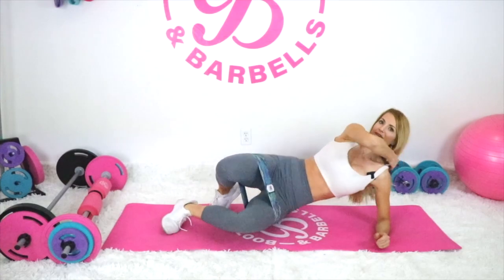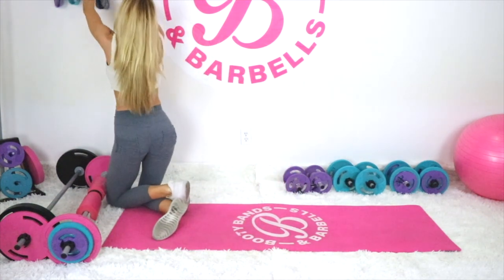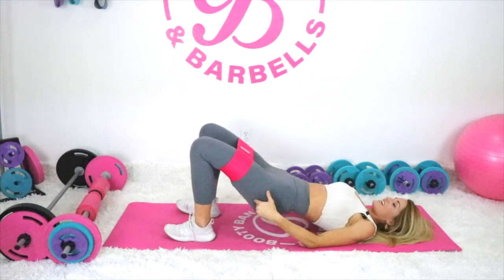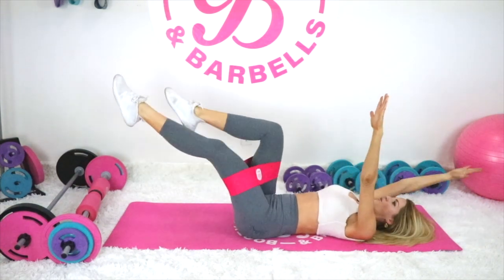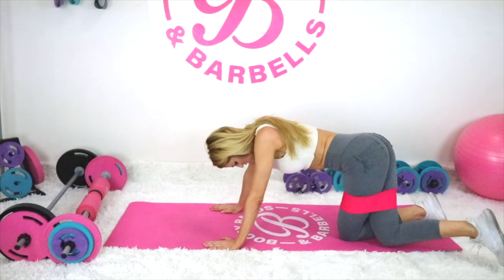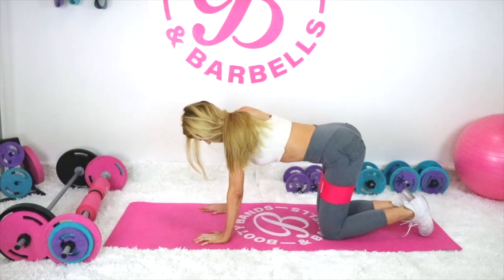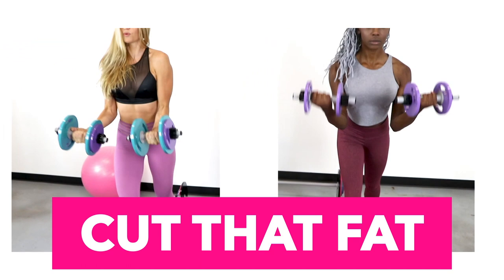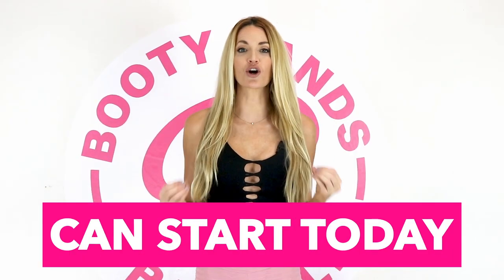PELVIC FLOOR BOOTY & ABS / Great for Moms | any age, any genetics, any level!